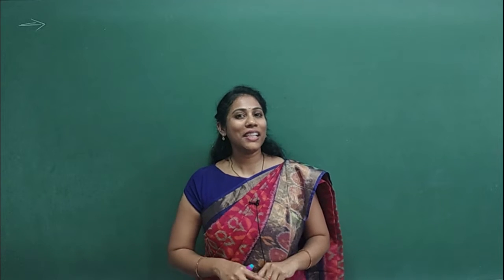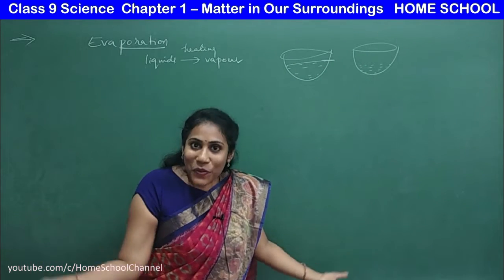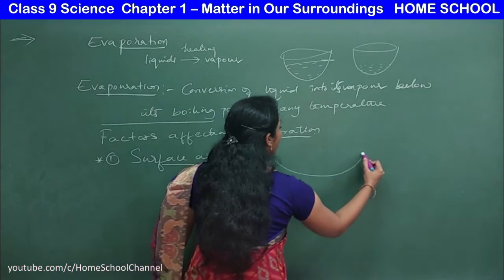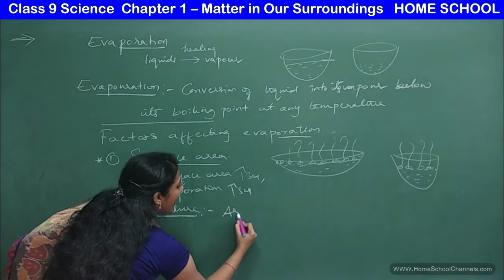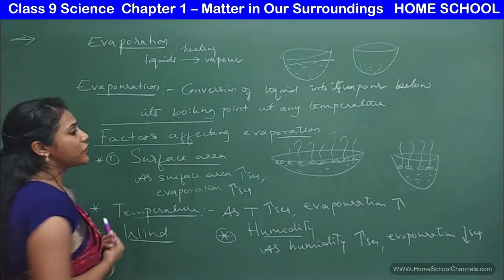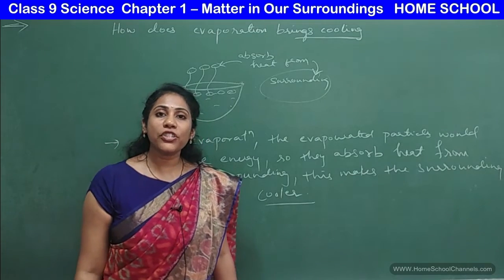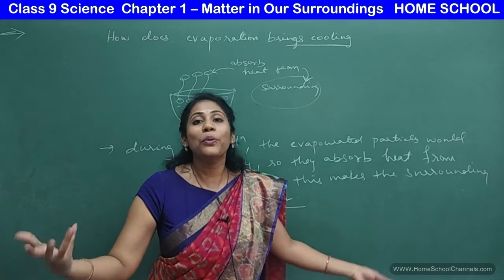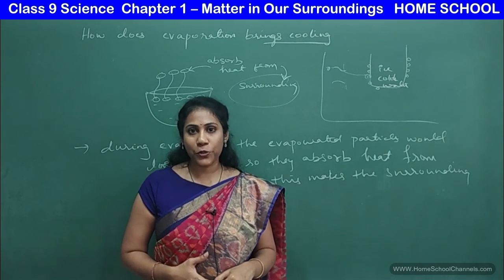Matter in Our Surroundings Class 9 NCERT | CBSE Part-5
This is the last part of the chapter Matter in Our Surroundings
-Evaporation
-Factors affecting Evaporation

𝐓𝐡𝐢𝐬 𝐢𝐬 𝐚 𝐂𝐨𝐦𝐦𝐨𝐧 𝐒𝐜𝐢𝐞𝐧𝐜𝐞 𝐂𝐡𝐚𝐧𝐧𝐞𝐥 𝐟𝐨𝐫 𝐚𝐥𝐥 𝐯𝐢𝐞𝐰𝐞𝐫𝐬
Home School Science All

𝐓𝐡𝐢𝐬 𝐢𝐬 𝐚 𝐂𝐨𝐦𝐦𝐨𝐧 𝐌𝐚𝐭𝐡𝐬 𝐂𝐡𝐚𝐧𝐧𝐞𝐥 𝐟𝐨𝐫 𝐚𝐥𝐥 𝐯𝐢𝐞𝐰𝐞𝐫𝐬
Home School Maths All